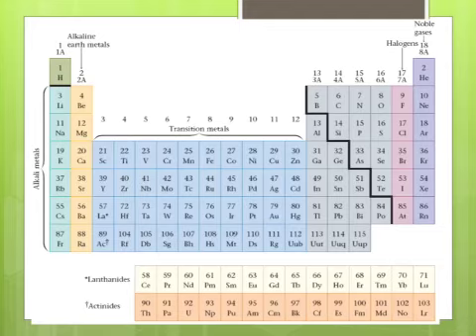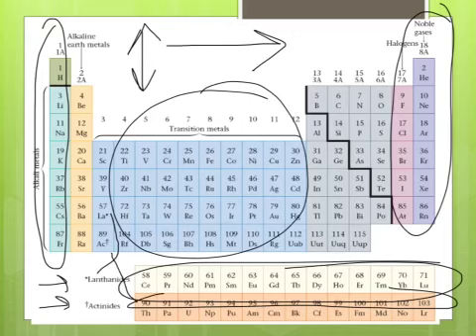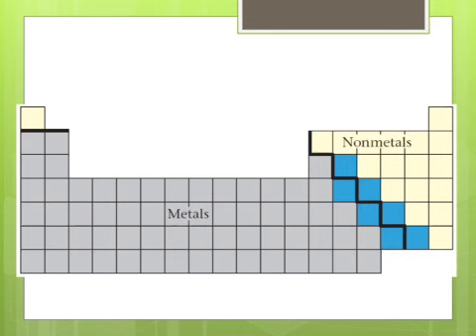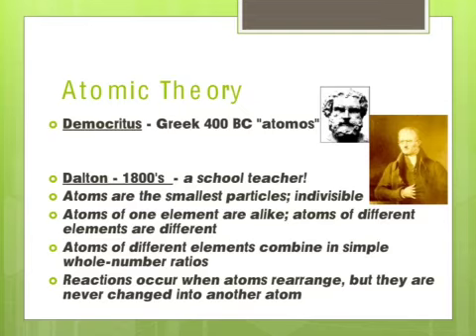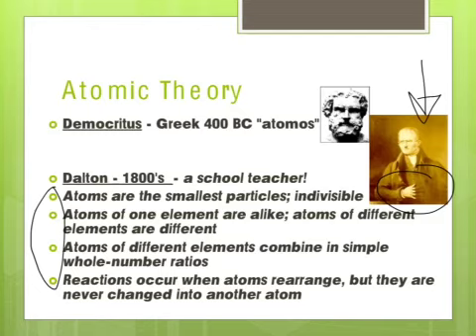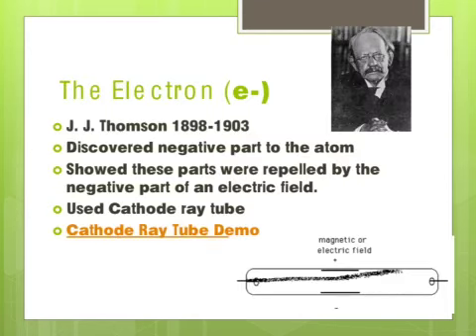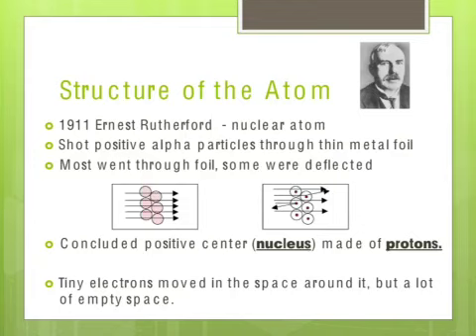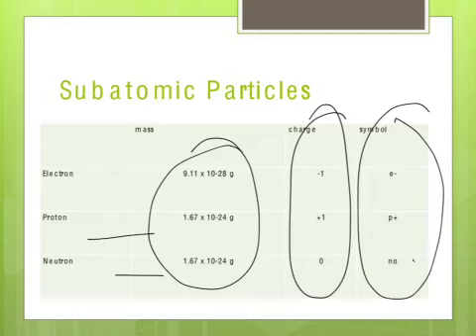Periodic table & atomic theory